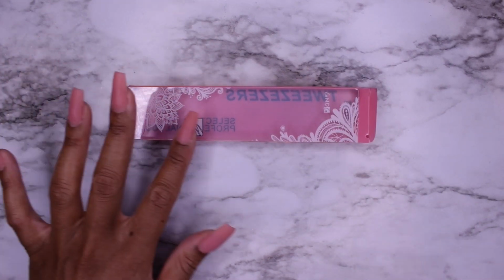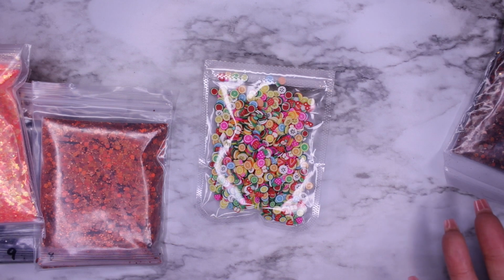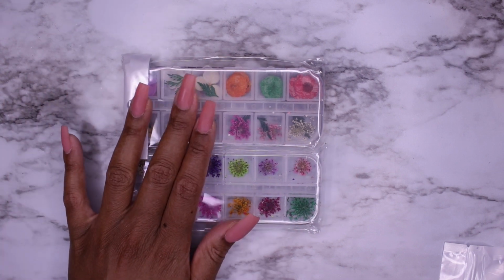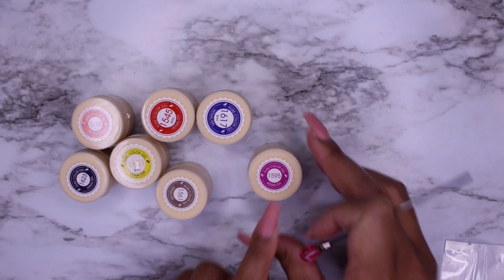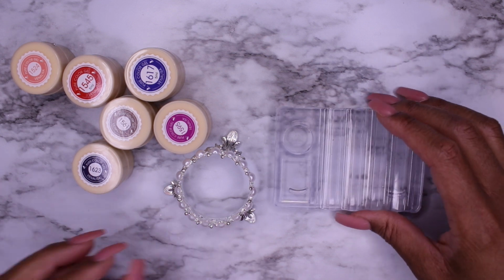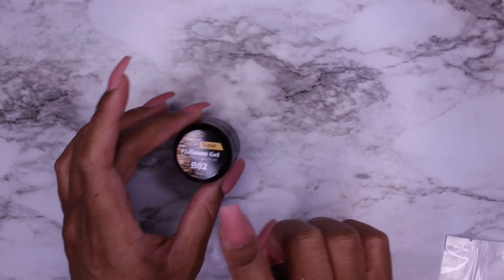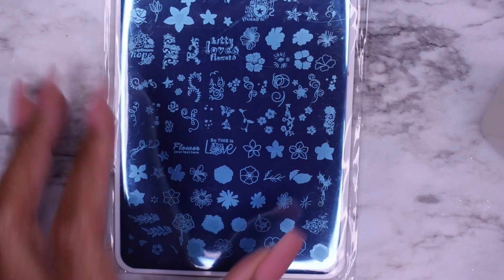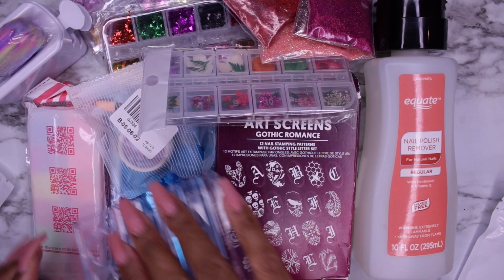Nail Haul | Aliexpress Amazon Ebay | Glitter | Gels|Everything!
Hi Nail Babes! Today, I’m sharing one of my nail hauls. Hope you find something to help you out!

I’m elegant, but real. If you bring negative energy and leave negative comments, I’ll block you plain and simple. We’re here to have fun!

**NO ONE, COMPANY, PERSON, BODY, or NON-HUMAN ENTITY is ever granted permission to upload my videos into their own videos or on their platforms or company websites without my express written permission and potential compensation.

PRODUCTS DISCUSSED:

My filming equipment:
Canon T6i Creator Kit
Ring Light
Light Stand

Send me something nice or to review:
Ms. NailStruggles
155 South Main St. #133